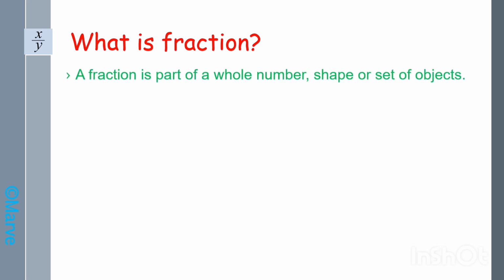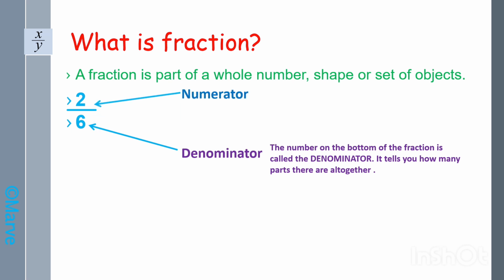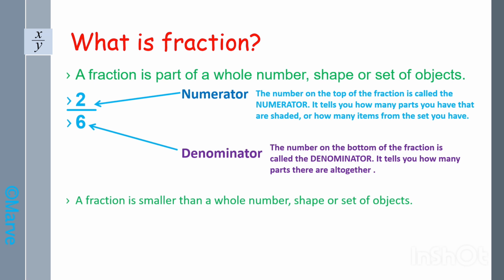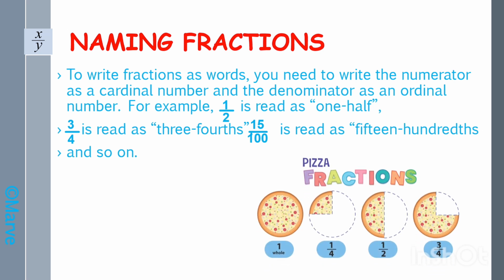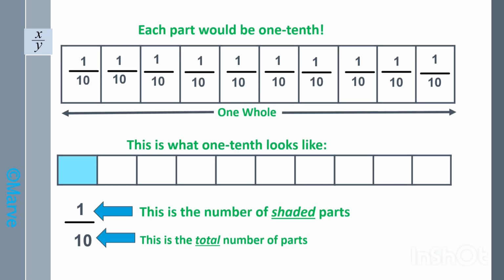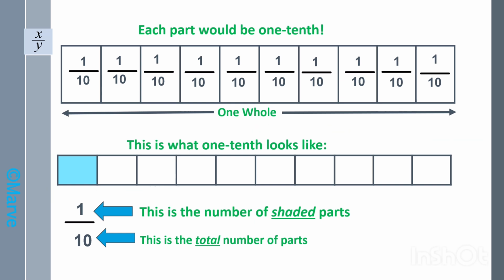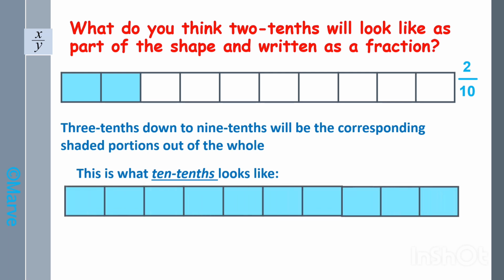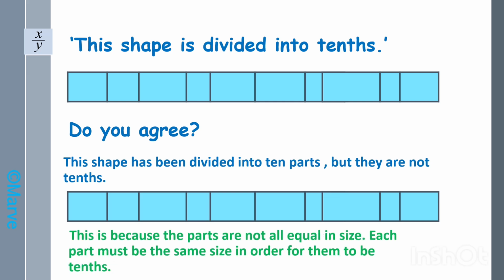How to Understand and Name Fractions For Beginners: Understanding Fractions Part 1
Welcome to this beginner-friendly math lesson on fractions! In this video, you'll learn:

What fractions are

The parts of a fraction (numerator and denominator)

How to name and read fractions correctly

Simple examples to help you understand and practice

Whether you're a student, parent, or teacher, this video is a great introduction to the world of fractions. Perfect for kids and anyone new to learning math!